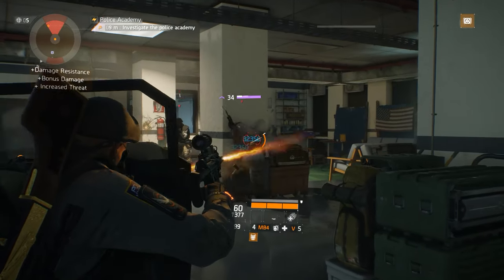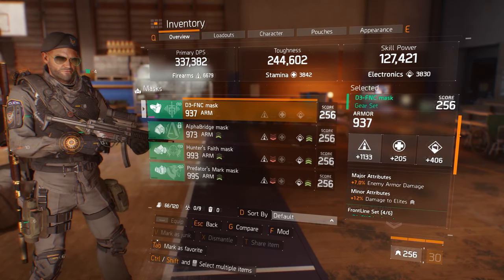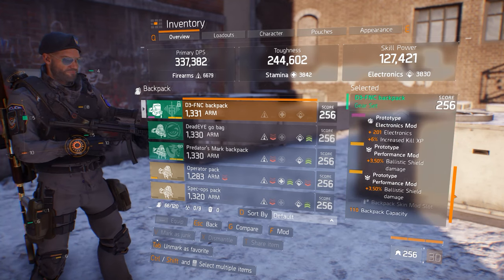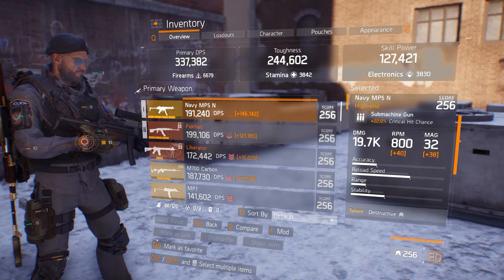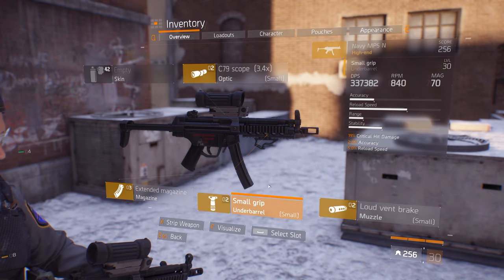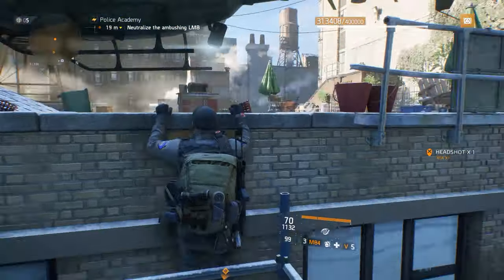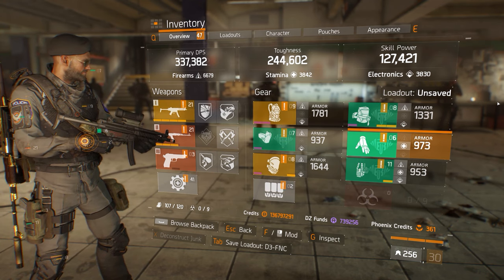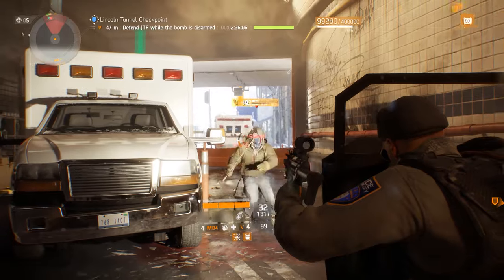Ultra Farmer build guide - D3-FNC max XP!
The most common questions I receive always have to do with gear, caches, weapons and credits and how to get them and where are the best places to find them.  The Ultra Farmer was built specifically for quick and efficient farming in Daily Mission, Open World and The Dark Zone.